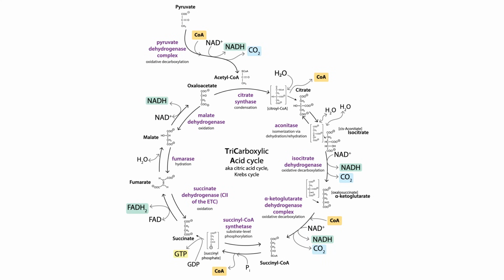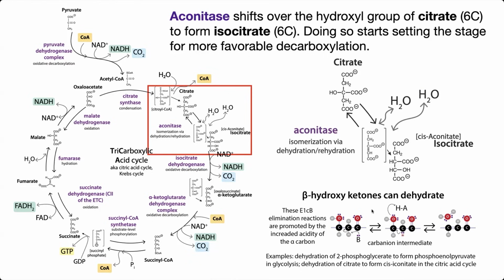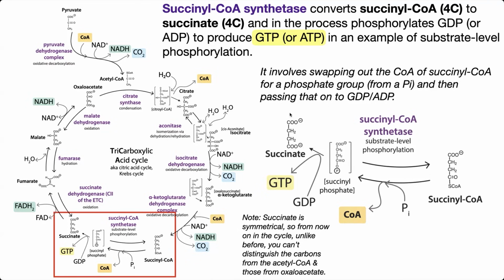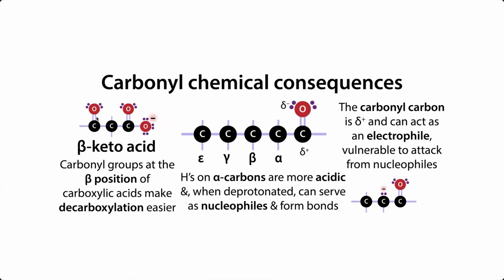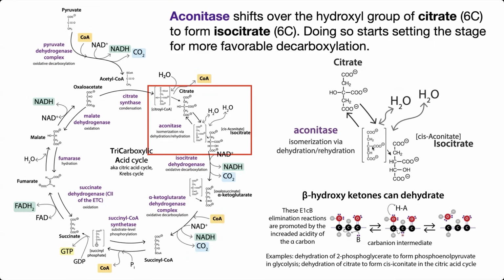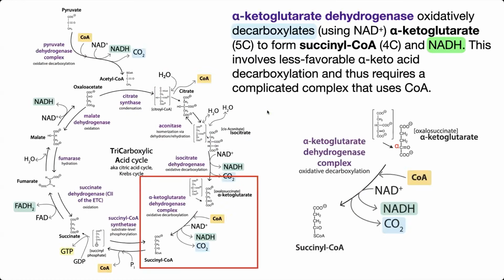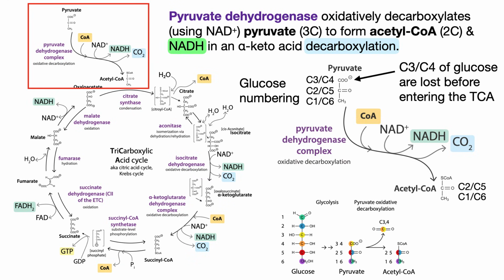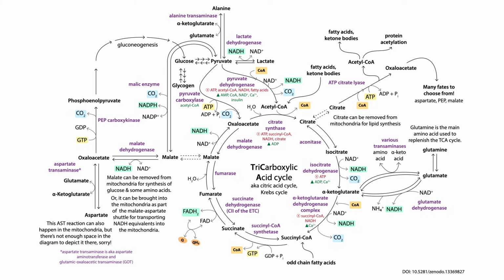Chemistry of the TCA (TriCarboxylic Acid)/citric acid/Krebs cycle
One of those "in too deep" videos I made where I allow myself to totally geek out beyond the level of detail that I give my class – this one a deep dive into the chemical logic of the TCA. Thanks for letting me geek out here :)

Much of it involves carbonyl chemistry. Here's more on that

·      Names: TriCarboxylicAcid cycle (TCA), Citric Acid Cycle (CAC), Krebs cycle
·      Serves a central hub of metabolism, which lots of pathways feed into and out of
·      Takes place in mitochondrial matrix, with succinate dehydrogenase in the inner mitochondrial membrane (remember it’s CII of the ETC!!!)
o   Since it’s producing NADH in the matrix, no shuttling is required
·      2C are removed per cycle (as CO2) → these 2 are added back as acetyl-CoA, which joins with oxaloacetate (4C) to form citrate (6C)
·      Per cycle: + 3 NADH, + 1 FADH2, + 1 GTP (or ATP, depending on isoform of succinate dehydrogenase used), -2 CO2
·      The first part of the TCA involves the decarboxylations, the second part is mainly rearranging things
·      At succinate, the molecule is symmetrical, so you stop being able to distinguish between the original C2 and the original C5
·      Key steps:
o   Isocitrate dehydrogenase (IDH): here you lose 1C and gain 1 NADH
o   α-ketoglutarate dehydrogenase complex: here you use a CoA, lose 1C and gain 1 NADH
o   succinyl-CoA synthetase: here you gain 1 GTP (or 1 ATP)
o   succinate dehydrogenase (this is CII of the ETC!): here you gain 1 FADH2
o   Malate dehydrogenase (MDH): here you gain 1 NADH

·      Some steps are “setup” steps, setting the stage to make subsequent reactions more favorable
o   Decarboxylation of a β-keto acid is more favorable than decarboxylation of an α-keto acid
§  You can make subsequent decarboxylation more favorable by first forming a β-keto acids
·      E.g. aconitase creates β-keto acid that’s subsequently decarboxylated by isocitrate dehydrogenase
o   Ketones are more stable than enols
§  You can make subsequent decarboxylations and phosphate transfers more favorable by first forming *β-keto acids* and phosphoenols
·      E.g. pyruvate kinase in glycolysis: enolase makes phosphoenolpyruvate (enol trapped by phosphate) that transfers phosphate group to ADP to make ATP and form pyruvate (ketone)

• Can be used in full or in parts, for both catabolism & anabolism
o Catabolic when used in its entirety → fully oxidizes acetyl-CoA (such as is made from pyruvate)
 Produces the bulk of NADH (and FADH2) from glucose → leads to bulk of ATP that can be produced from glucose catabolism (i.e. most of the energy from glucose does NOT come from glycolysis, but rather it comes from oxphos from electron carriers from the TCA)
o Lots of anabolic functions since it can interconvert 4-6 C intermediates that can be used as building blocks for different molecules
 Acts like a roundabout, but you’ve got to put more in if you take things out (and acetyl-coA does not count!)
• Oxaloacetate needs to be present for acetyl-CoA to come in – If you take ANY intermediate out of the pathway you won’t have oxaloacetate, UNLESS you put something more than 2 C in

• Anaplerotic reactions are reactions that regenerate pathway intermediates
o For something to be anaplerotic to the TCA, it must put in more C than get taken out (more than 2C)
 You lose 2C (as 2 CO2) per turn of TCA cycle, so for humans, must add something more than 2C to keep it going
• The glyoxylate shunt allows plants, bacteria, fungi, & protists to bypass the need for more than 2C compounds. It lets them sustainably synthesize oxaloacetate (and thus glucose) with just acetyl-CoA (e.g. from fats). We mere humans don't have this metabolic superpower...
o Since oxaloacetate (technically malate…) from the TCA can be used to make glucose, things that are anaplerotic for the TCA can be called glucogenic
• You need to go around the decarboxylation part of the cycle 1 time per 2C
o E.g. if you put oxaloacetate (4C), you’ve gotta go around the full circle twice; citrate (6C), 3 times, α-ketoglutarate ~2.5 (since you’re coming in midway, past the decarboxylations)

Organic Chemistry A Tenth Edition by John McMurry, Chapter 22: Carbonyl Alpha-Substitution Reactions and Chapter 23: Carbonyl Condensation Reactions, OpenStax